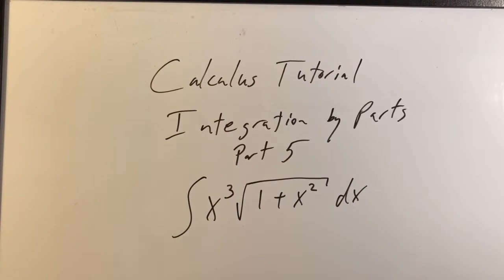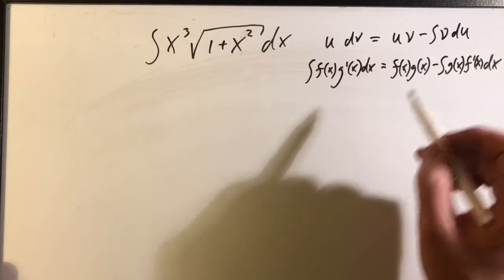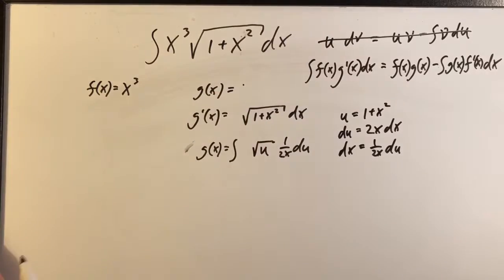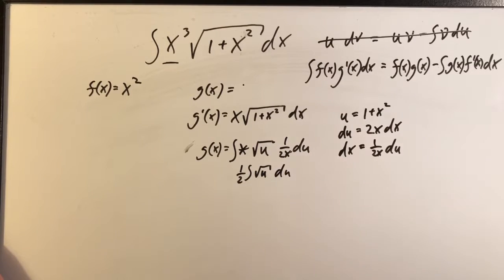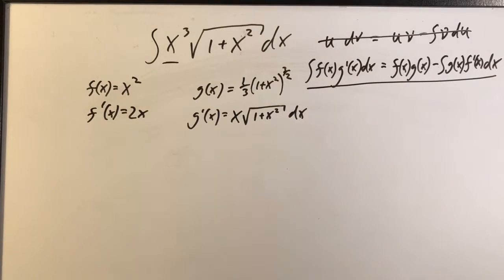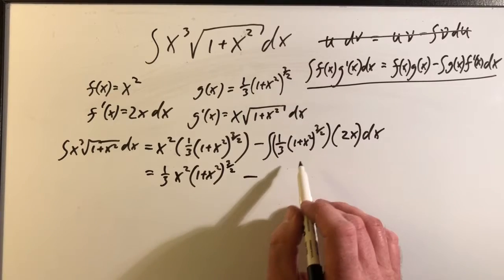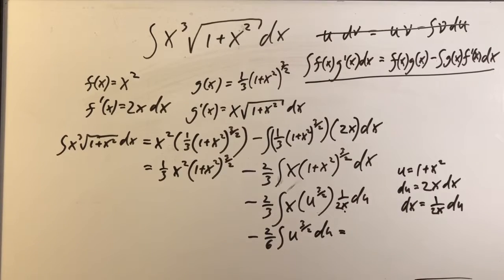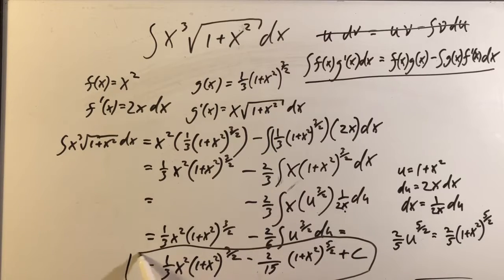Calculus Tutorial - Integration by Parts - Part 5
This video provides an example of Integration by Parts for students in College Calculus 2.  It is aimed at Engineering level Calculus.